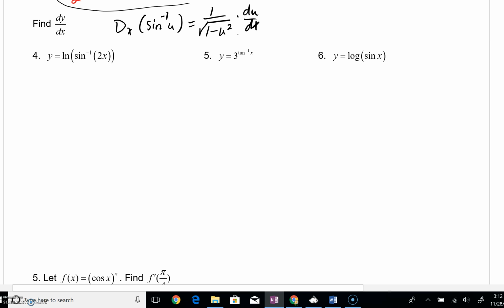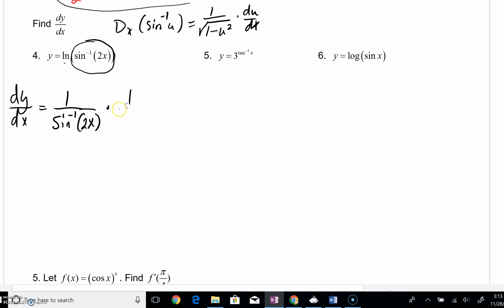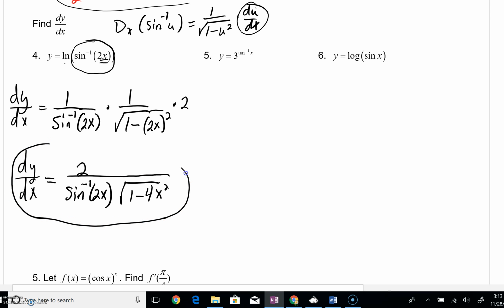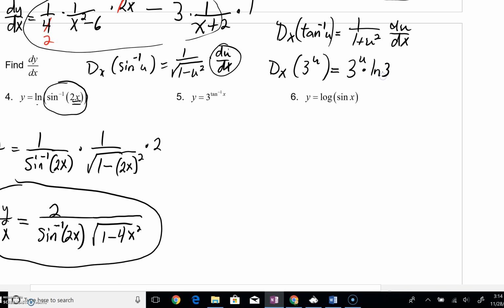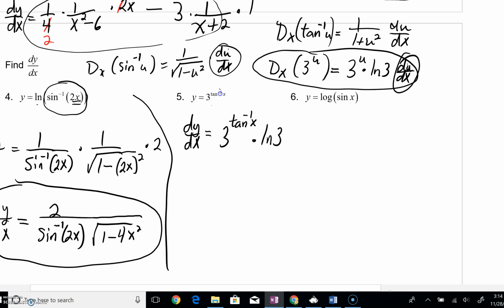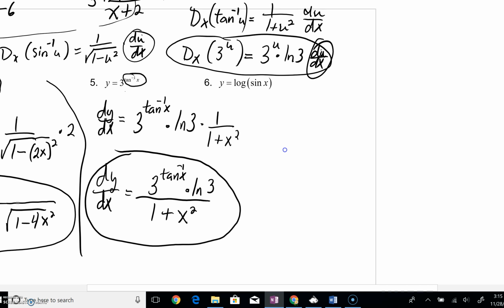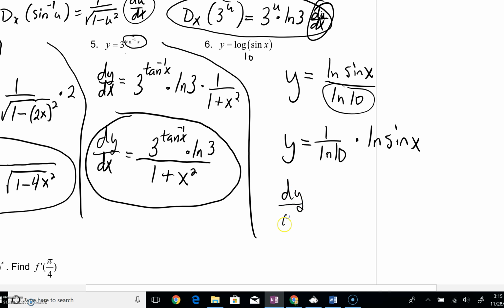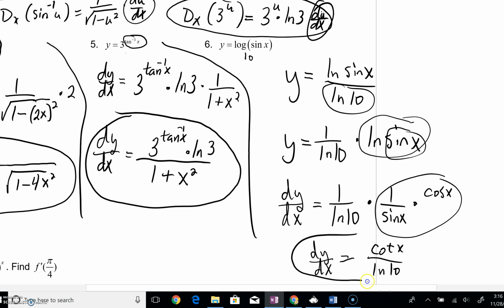CalcBC Review Ch7 Quiz Prob 4-6